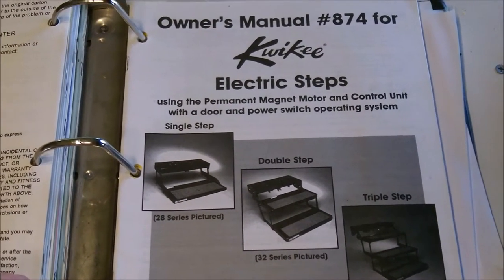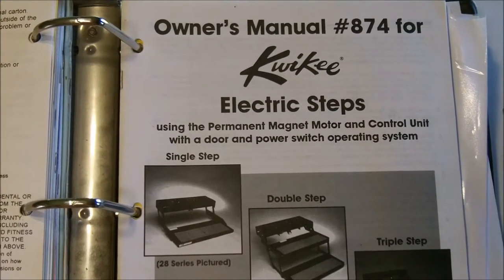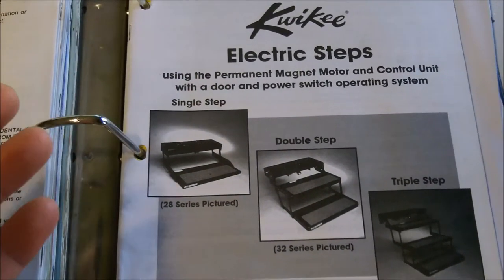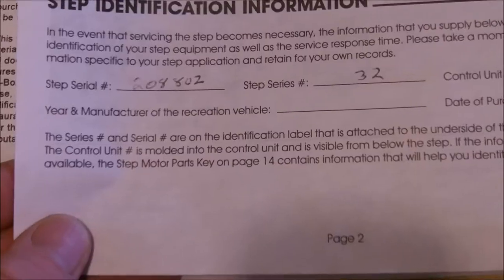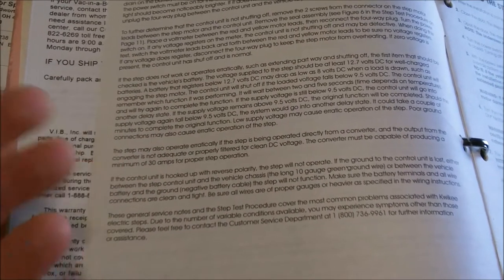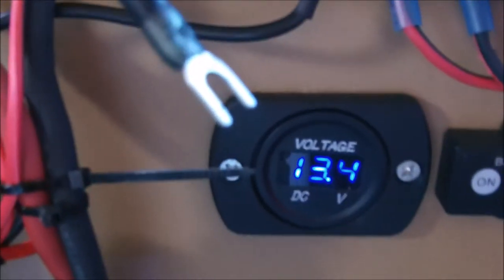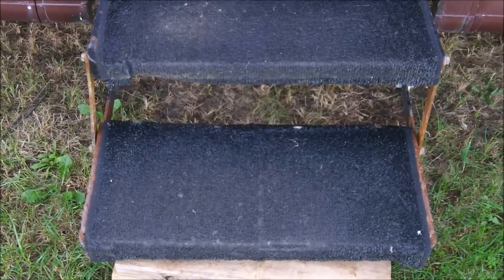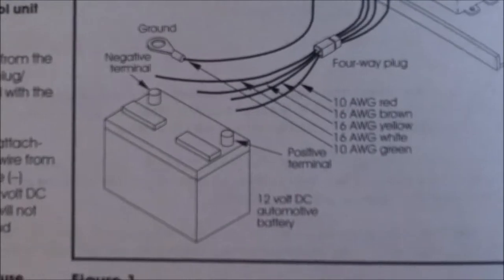kwikee rv steps troubleshoot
kwikee rv steps troubleshoot. the steps just stopped working i went over a few things but decided to just not use them parts are way to expensive to be purchasing for an older unit. like subscribe have a good day